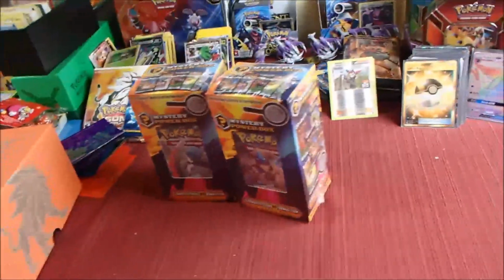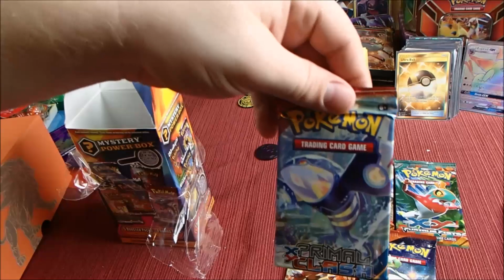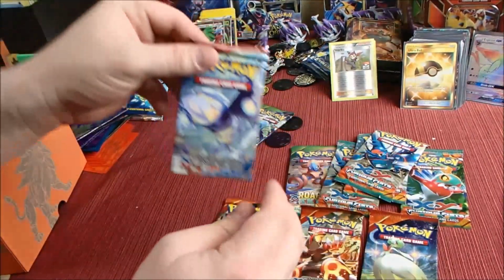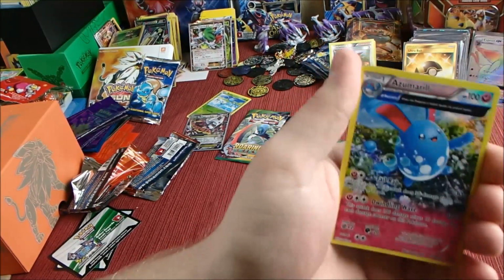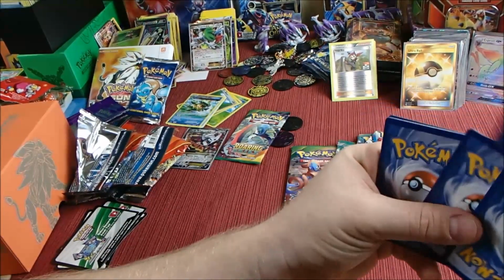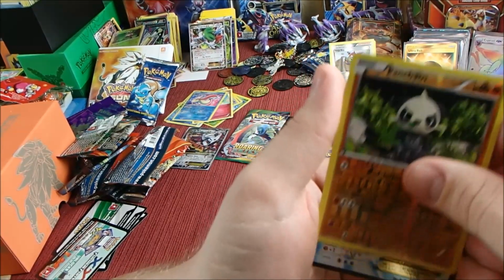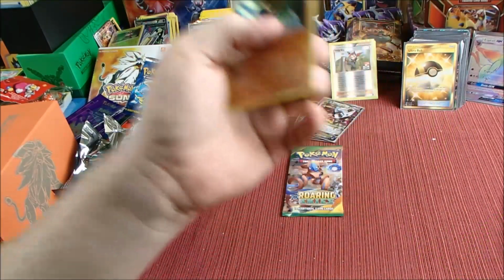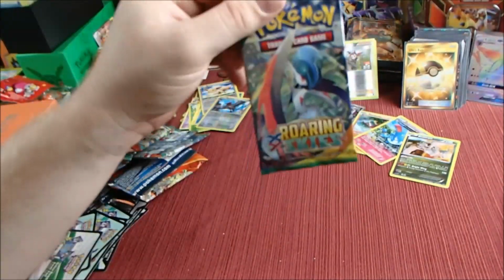Insane Pulls! Opening 2 New Mystery Power Boxes! Pokemon Card Pack Opening!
Yo Guys!
It is Pokemon Time With Andrew C here!
Today I have 2 mystery power boxes!